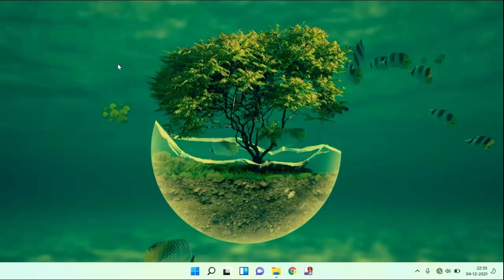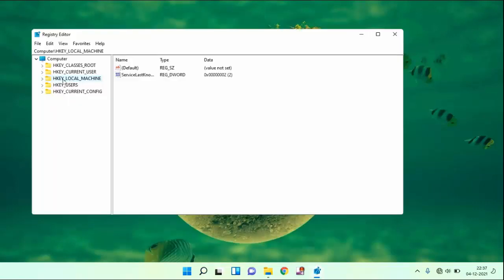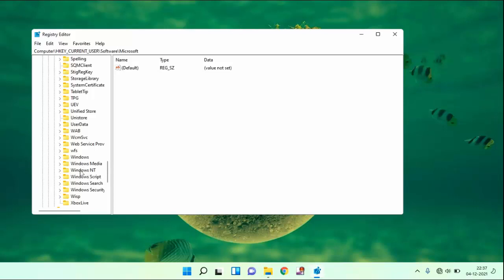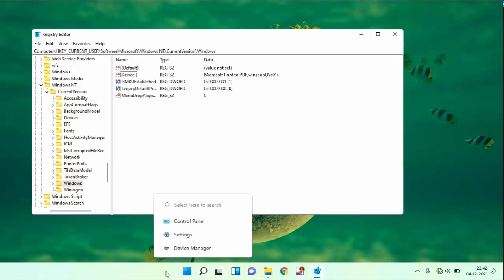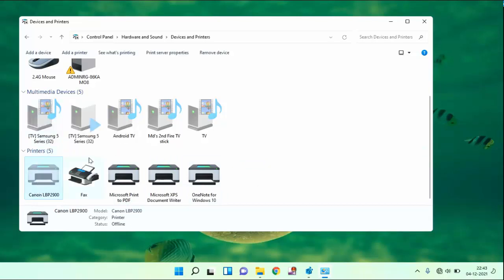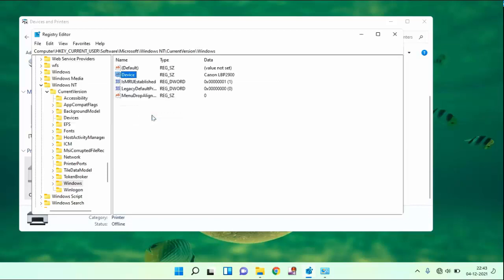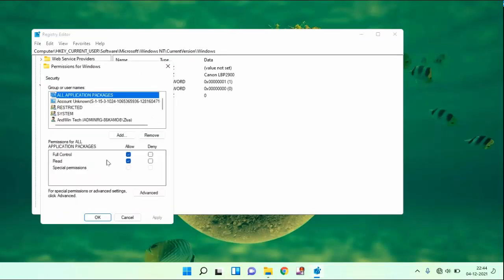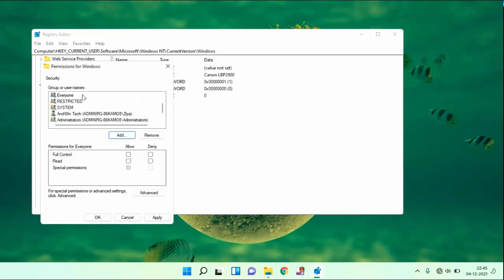How to fix Error Code 0x00000709 Cannot Set Default Printer In Windows PC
Cannot Set Default Printer problem solve
Solve printer error code 0x00000709
Set Default Printer Error